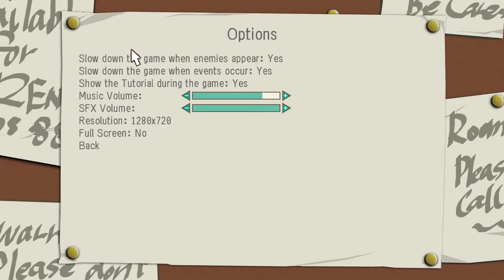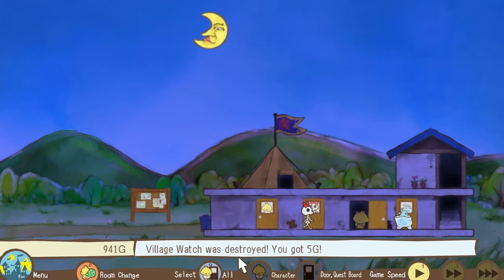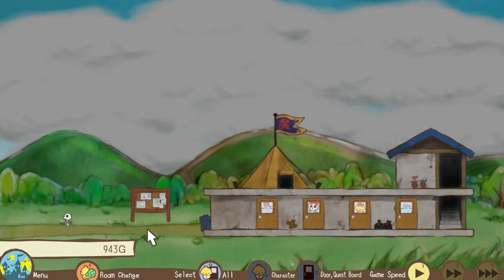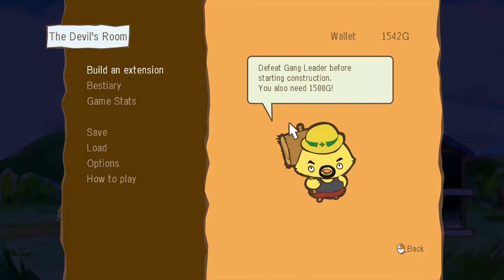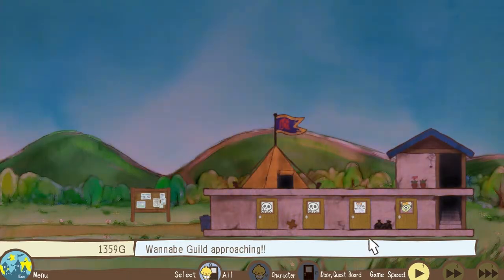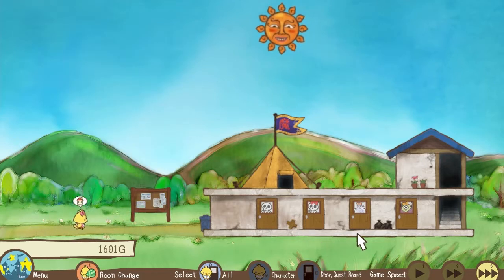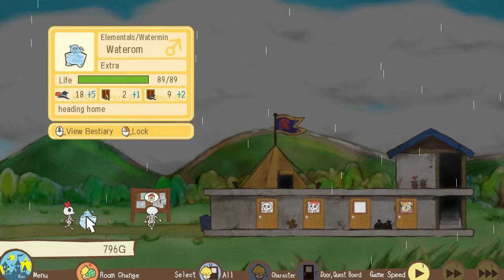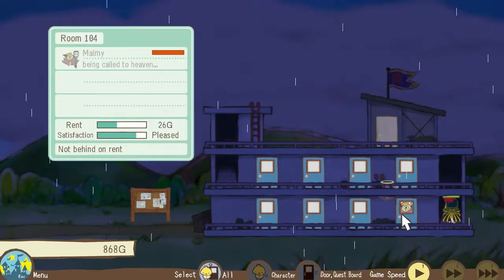Unholy Heights - Devilish Slumlord Defense Game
A first impression video of my first hour with Unholy Heights, a game in which you play as the Devil who is a slumlord of a monster apartment complex bent of conquering the world...

Yeah, its Japanese too, so kinda cutesy, kinda fun, and cheap.

by Active Gaming Media Inc.